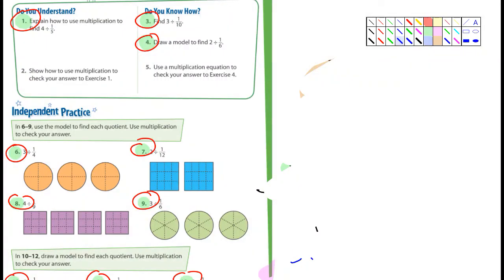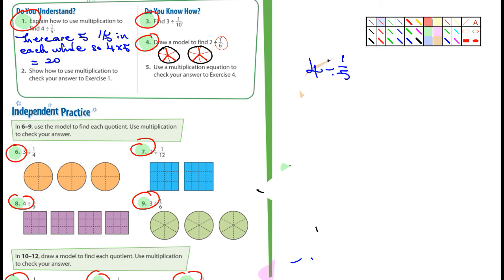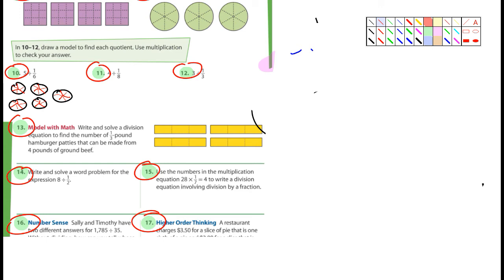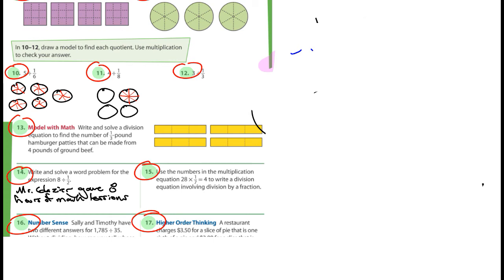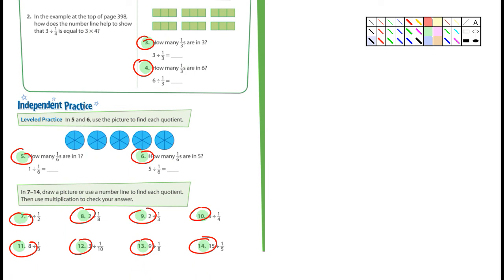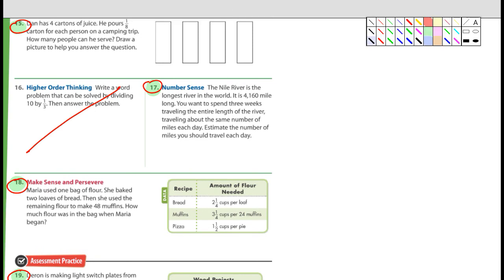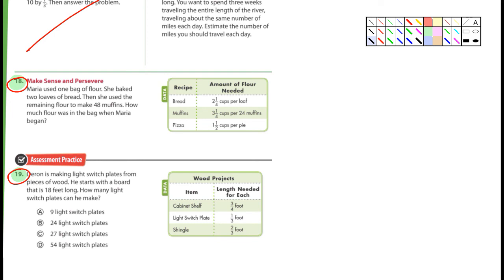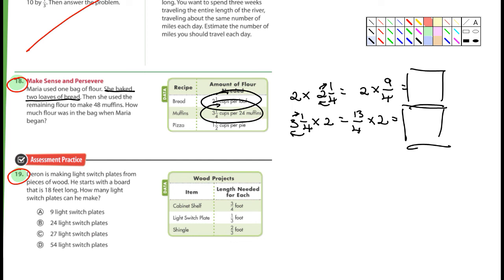5th Math Homework help with 9-3 & 9-4